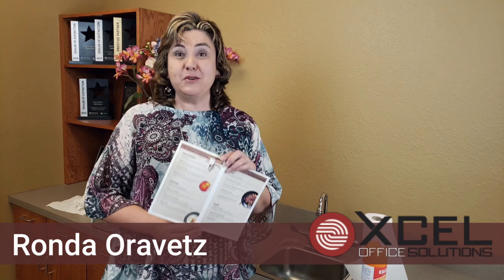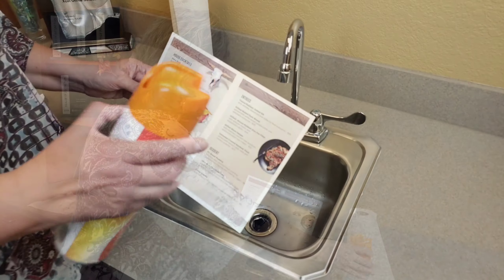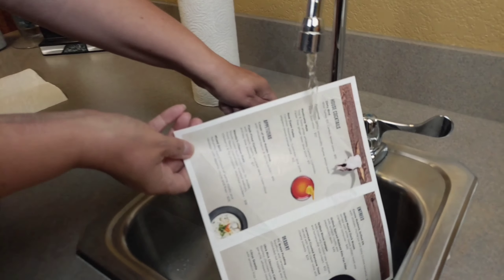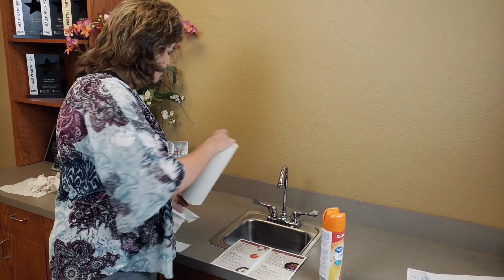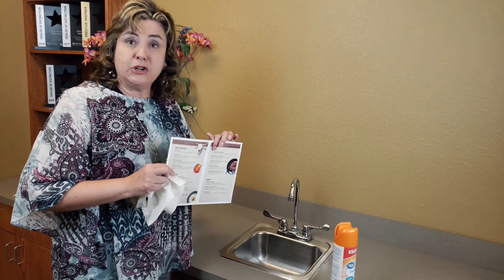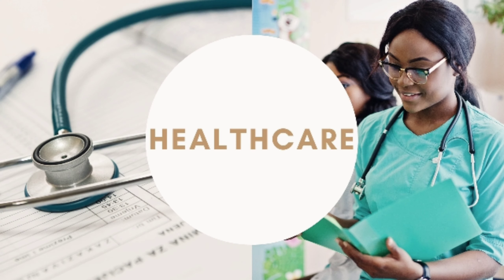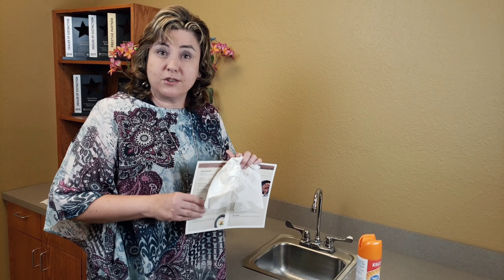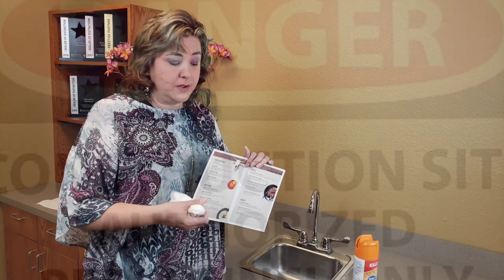NeverTear® Paper by Xerox®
Xerox® Revolution NeverTear® synthetic paper is one of the most durable specialty papers on the market.  It can withstand water, chemicals, and weather and is engineered with a premium coating for static control.  It is ideal for menus, signs, tags, manuals, maps, posters, and guides and includes pre-scored sheets and pre-perforated shapes such as door hangers and luggage tags.

To request a print sample or to see if Xerox® Revolution NeverTear® paper is compatible with your printers, please contact Xcel Office Solutions in Oklahoma City at